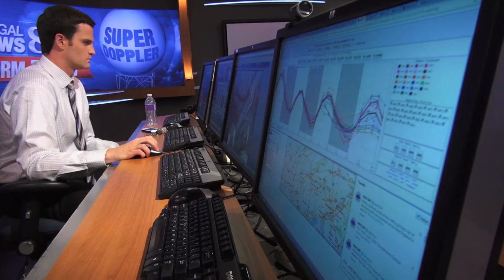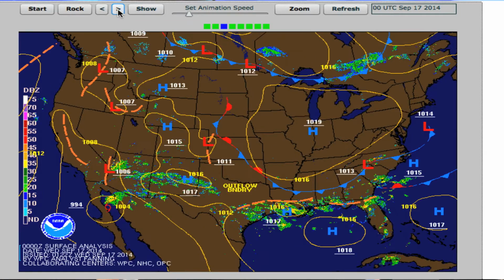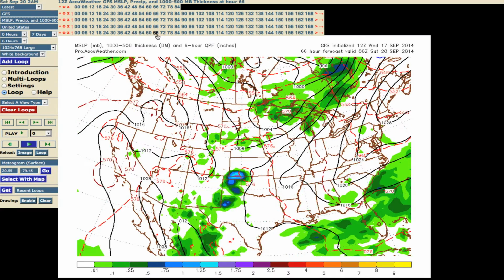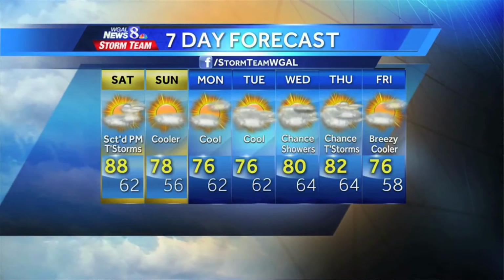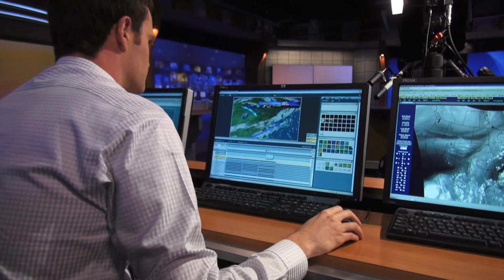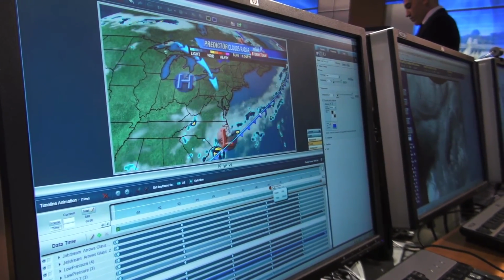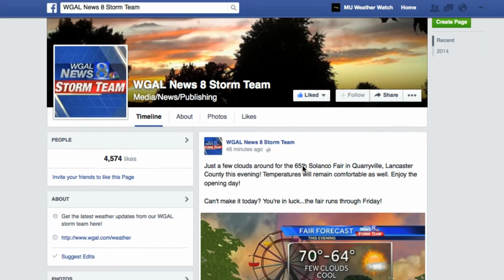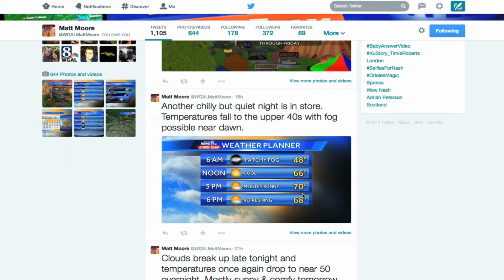WW S6S1: WGAL, An Exclusive Look Into BCAST Meteorology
This season we will be airing shorts in between our feature episodes. The first short of the season features and exclusive look into broadcast meteorology with an interview from co-creator of Weather Watch and WGAL Meteorologist Matt Moore. Enjoy!

Camera: Sony NXCAM-HXR70U
Audio: AZDEN, RODE
Editing Software: Final Cut Pro 7
Graphics: Apple Motion and Adobe After Effects